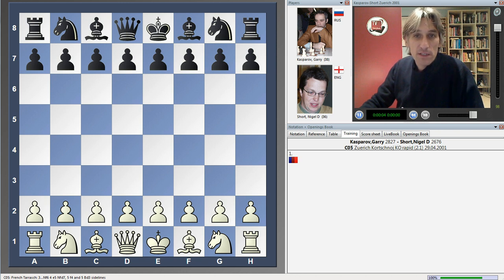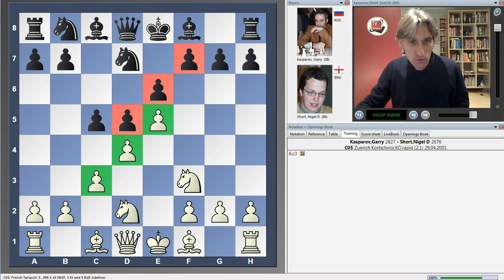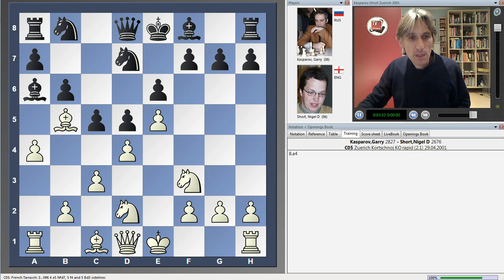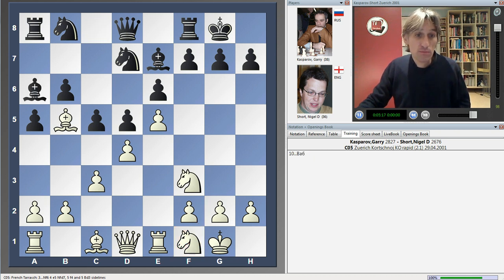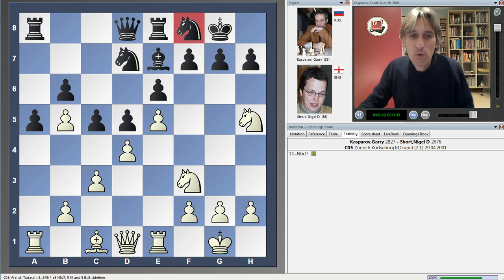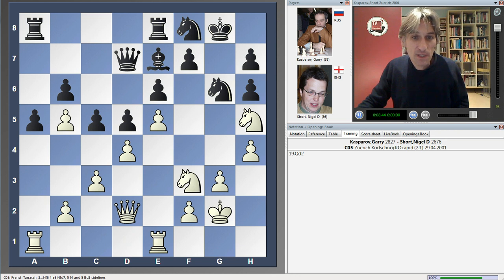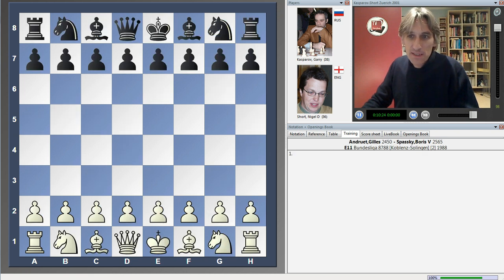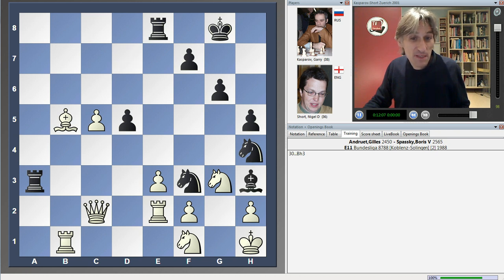Korchnoi Birthday KO: Kasparov - Short Zürich 2001